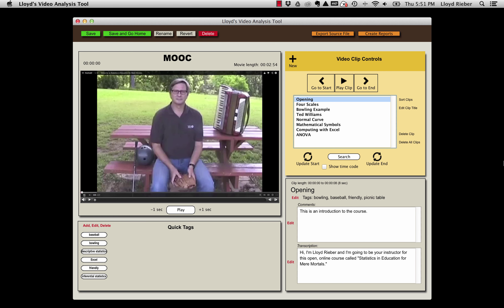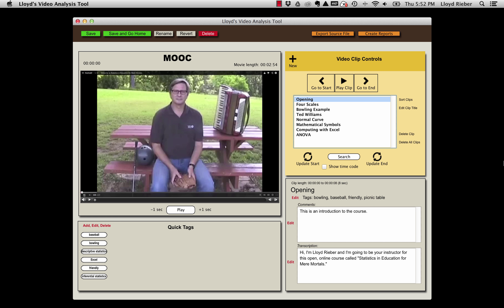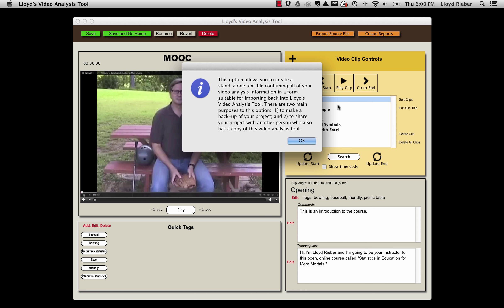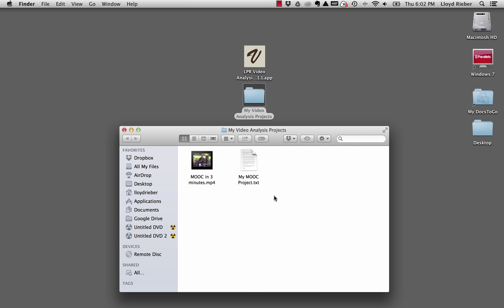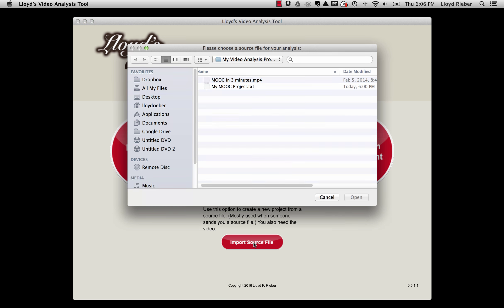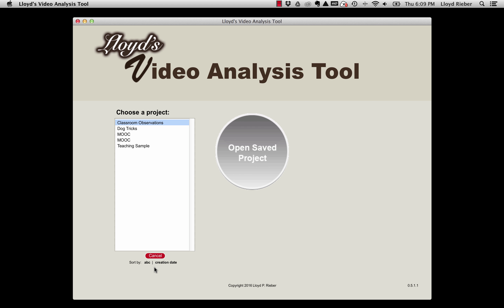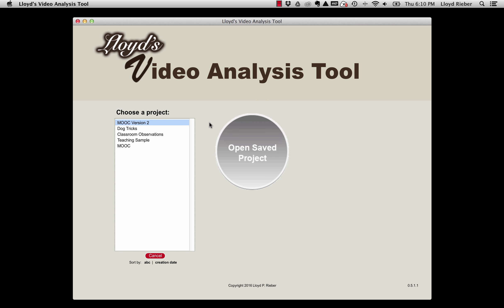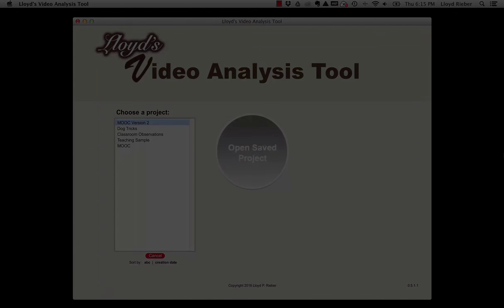Exporting and Importing Source Files in Lloyd's Video Analysis Tool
This video shows how to export and import source files of video analyses made with Lloyd's Video Analysis Tool. Source files are used to back-up a project, or to share a video analysis with another person.